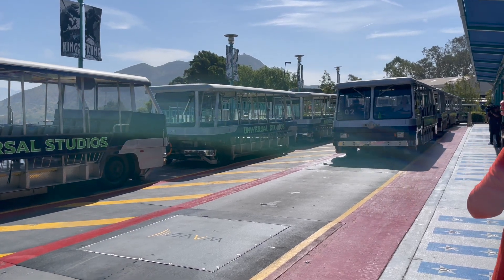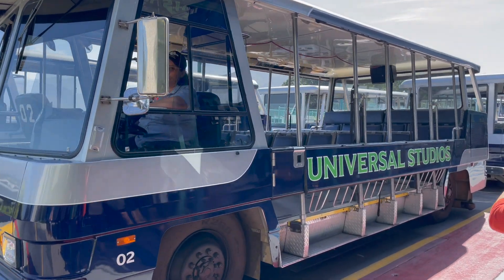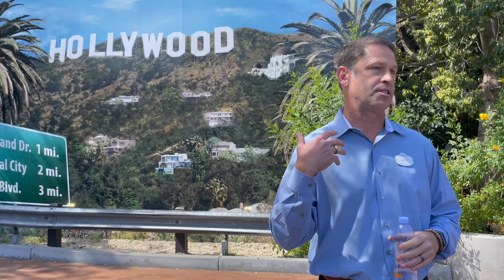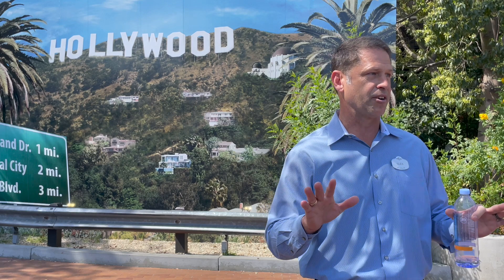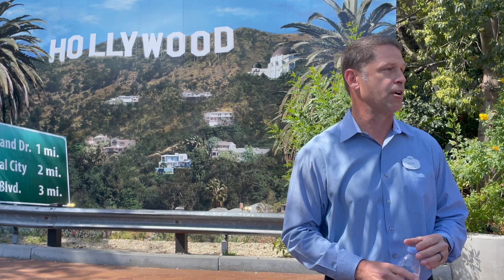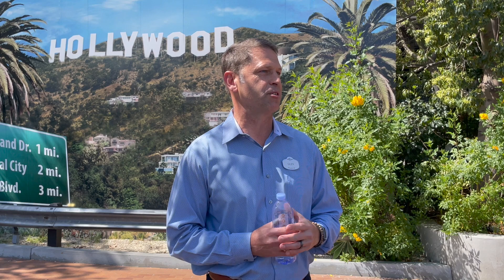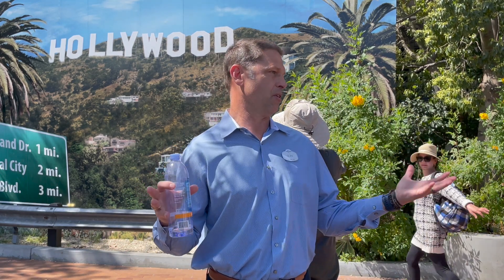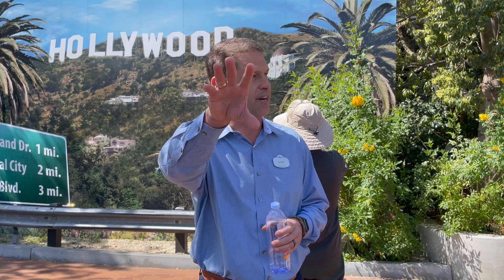Going Electric at Universal Studios Hollywood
Glen Connally, Universal Studios Hollywood's Senior Vice President, Operations & Technical Services, talks about the conversion of the park's Studio Tour trams from diesel to electric power.